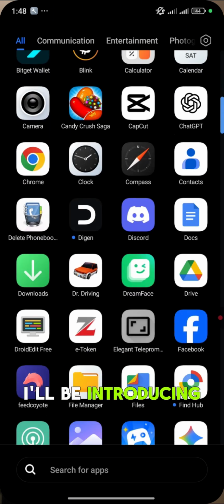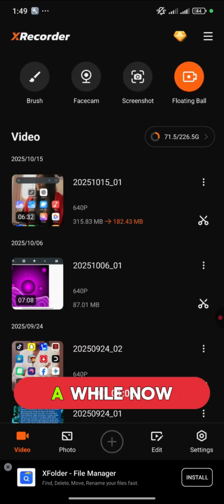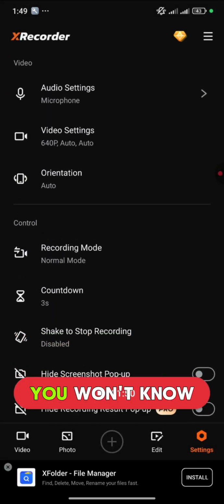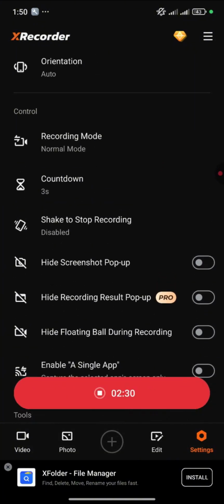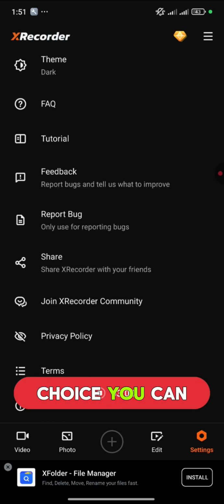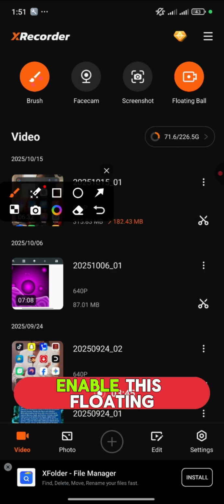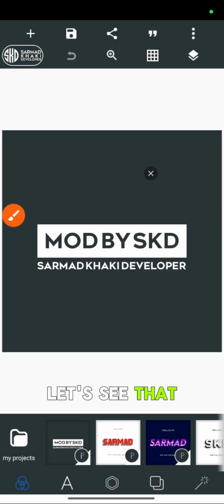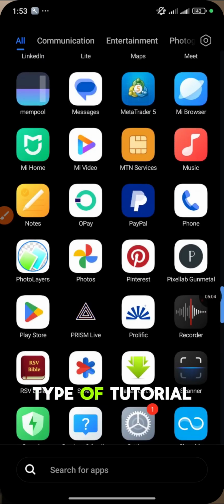How to Record Voiceover Tutorials on Phone!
Are you ready to start making voiceover tutorials but don't have an expensive microphone or a studio? Good news! You can record high-quality voiceovers directly on your phone using just a few simple tricks and apps. In this step-by-step mobile tutorial, I’ll show you exactly how to record, edit, and sync your audio to your video footage, all without needing a laptop or desktop software.

Learn how to eliminate background noise, choose the best free recording apps for your iOS or Android device, and apply simple editing techniques to make your voice sound professional. Whether you're making graphic design tutorials, gaming videos, or educational content, mastering the mobile voiceover workflow is a game-changer for content creators on the go!

COMMENT INTERESTED TO GAIN ACCESS TO THE PREMIUM APP.

📌Keywords📌
  Voiceover Tutorial
 How to Record Voiceover
 Record Voiceover on Phone
 Mobile Voiceover
 Audio Recording on Phone
How to record voiceover tutorials
Voiceover without microphone
Best app to record voiceover
Record and edit voiceover on mobile
How to sync audio to video on phone
Phone voice recording professional
Voiceover tips for beginners
Eliminate background noise voiceover
iPhone voiceover tutorial
 Android voiceover tutorial